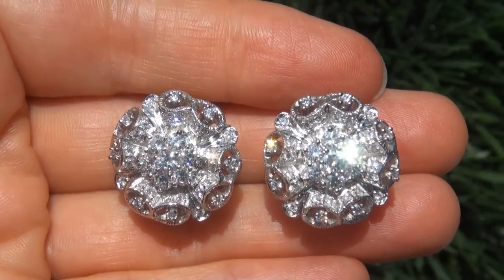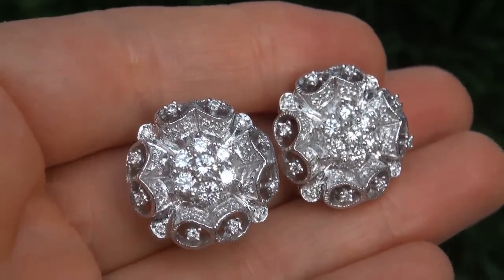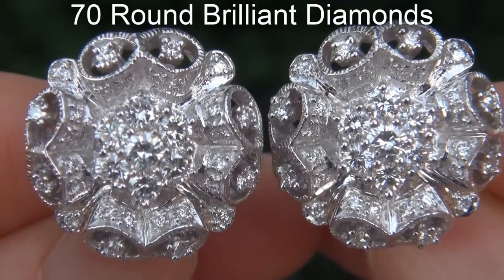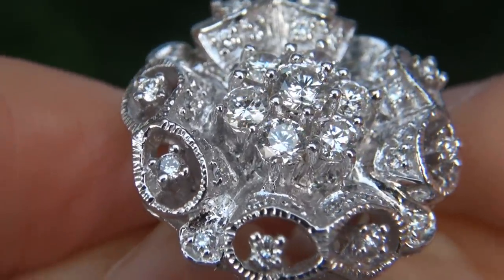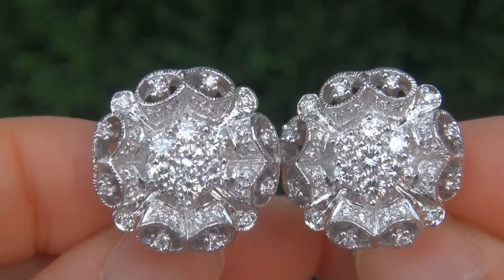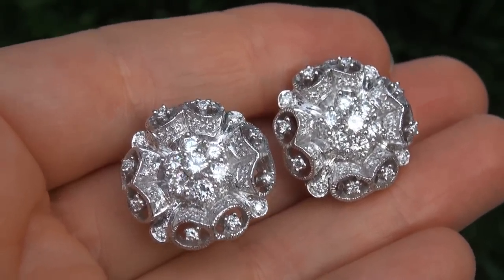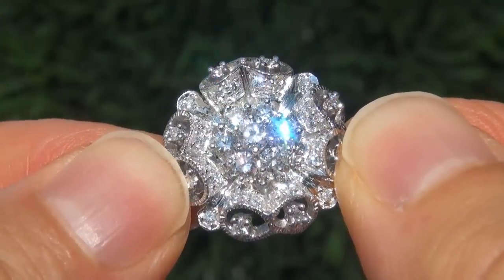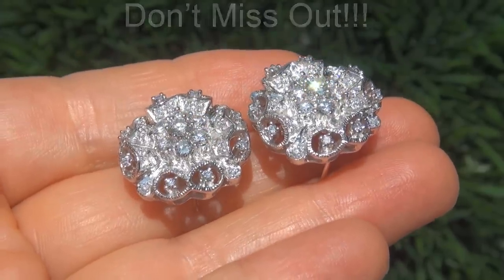Estate SI1/F Natural Diamond Cocktail Stud Earrings Solid 18k White Gold - A141491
Estate Diamond Earrings elegantly covered in 2.82 carats of gorgeous fine quality colorless & near colorless diamonds. There are a total of 70 large size individual hand cut and hand set earth mined EYE CLEAN diamonds featuring a "stunning" design that will dazzle even the most discriminating jewelry connoisseur.

Elegantly set in exceptionally heavy 17.10 grams total weight solid 18k white gold with comfortable and sturdy French back posts for pierced ears. These elegant "world class" earrings will light up the room with exceptional sparkle and fire.

One of a kind custom made estate treasure! The perfect addition to any fine jewelry collection!